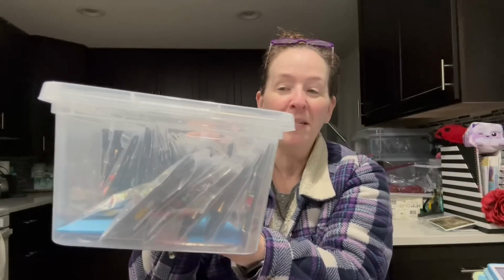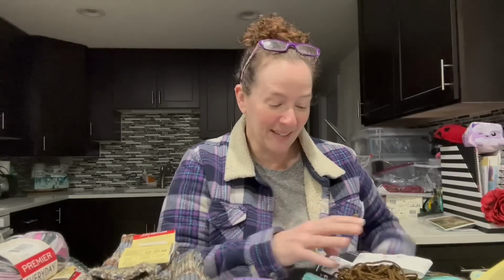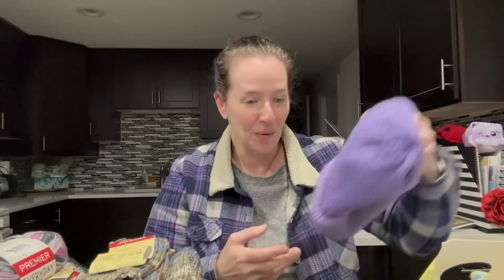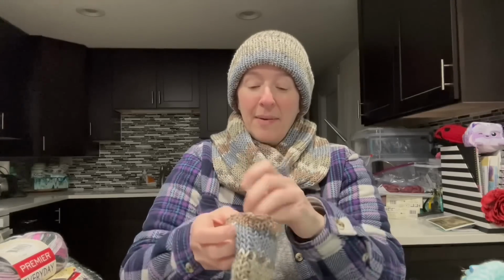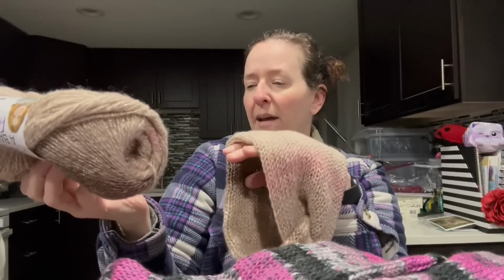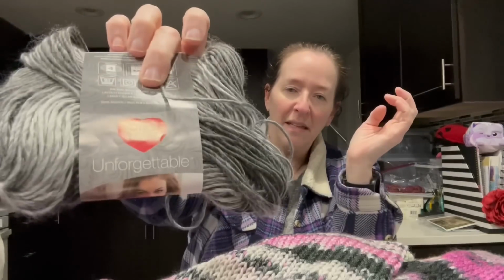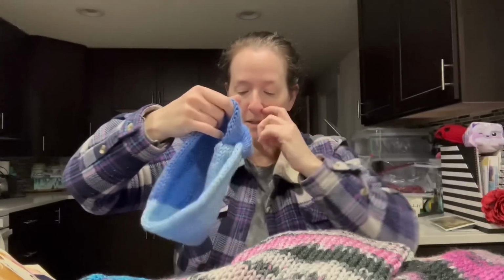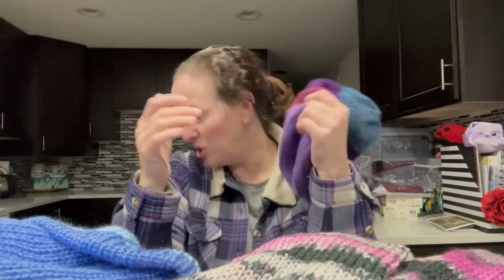Roselikescrochet #411 - Yarn Yakking Bonus - Etsy update and Addi projects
On the Yarn Yakking agenda:
Mystery bags in Etsy shop
Yarn destash in Etsy shop
Addi Knitting Machine projects
4 birthday gifts ends March 1,2023

February:  small dolls (boy and girl) to hand out with Easter baskets in a variety of different skin tones
March:  small stress balls (not using blanket yarn), fidget toys, worry worms
April:  make up bags, knotted headbands (not a winter ear warmer) this is decorative, hair ties/scrunchies  2 OF EACH PER PERSON ONLY
May:  diaper bags 2 PER PERSON
June:  pencil pouches 2 PER PERSON
July: doll clothes, any size & hackey sacks (with the heavier filling)
August: toys for boys and girls 2 PER PERSON
September:  winter sets - can be
Hat/Scarf
Hat/Cowl
Scoodie
NO INDIVIDUAL HATS OR SCARVES
You can include fingerless gloves and mittens
SEND EQUAL AMOUNTS OF ADULT & KIDS SETS
October: loveys & baby blankets  2 PER PERSON

Links:

Smile.Amazon.com

Happy Mail and/or Wings
Rose Bass